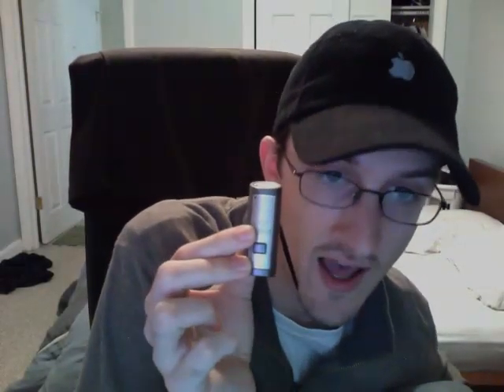Speech Recognition has gone live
if you recall from an eariler video, i had a proof of concept of speech recognition. I was never quite satisfied by it, so i got rid of it, and decided to come back to it later. I got some better equipment, some better software, and I am at it again. In this video you can see a demo of jarvis running commands via voice control.
Also, you can see some initial efforts of language interpretation.